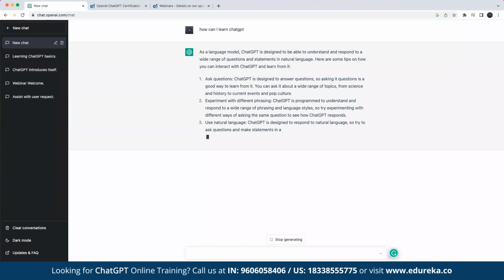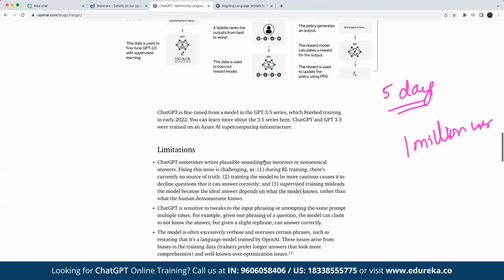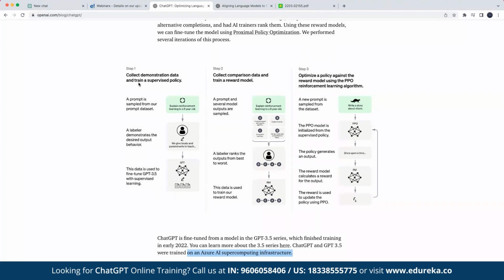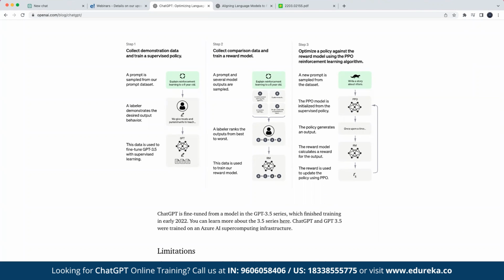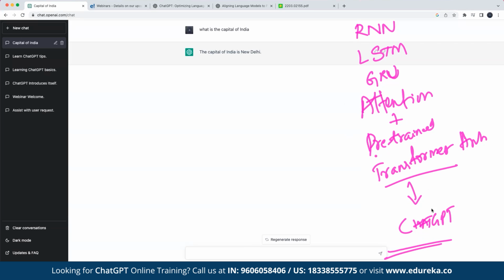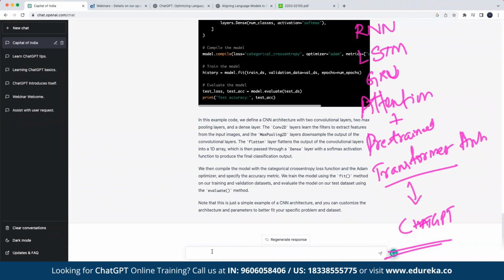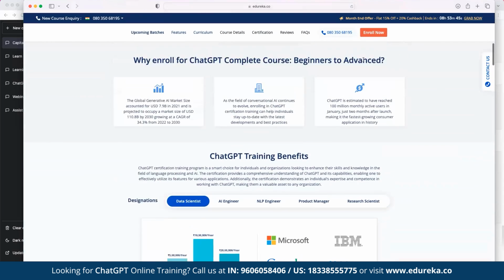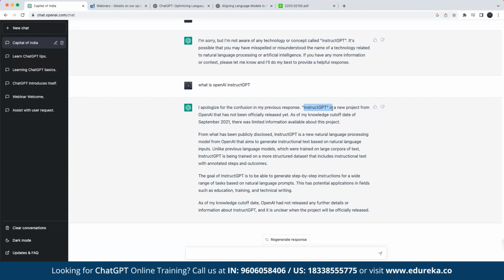ChatGPT Crash Course | ChatGPT Explained | ChatGPT Tutorial | Edureka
This Edureka video on 𝐂𝐡𝐚𝐭𝐆𝐏𝐓 𝐂𝐫𝐚𝐬𝐡 𝐂𝐨𝐮𝐫𝐬𝐞 will explain what ChatGPT is all about. In this ChatGPT tutorial, you will learn about how ChatGPT works and the language model that ChatGPT uses.

ChatGPT is an artificial intelligence chatbot developed by OpenAI and launched in November 2022. It is built on top of OpenAI's GPT-3 family of large language models and has been fine-tuned using both supervised and reinforcement learning techniques.

🔵 About Edureka ChatGPT Certification Training Course

Edureka’s ChatGPT Certification Training Course will teach you about ChatGPT architecture, GPT models, methodology, and real-world applications. The ChatGPT certification training program is an excellent choice for individuals and organizations seeking to improve their language processing and AI skills and knowledge.

🔵 Why take up the Online ChatGPT Certification Course?

Interested individuals can opt for the Online ChatGPT Certification course as this course provides:

Comprehensive knowledge: The course provides a comprehensive understanding of ChatGPT, including its architecture, training methodology, and real-world applications.

Career advancement: The certification demonstrates an individual's expertise and competence in working with ChatGPT, making them a valuable asset to any organization.

Stay ahead of the curve: ChatGPT is a rapidly growing field, and with the certification, one can stay ahead of the curve and stay updated with the latest advancements in the industry.

Enhance skills: The course provides practical skills and knowledge that can be applied to various areas and industries.

🔵 Who should take up this ChatGPT Certification Course?

The ChatGPT Certification Course is suitable for a wide range of individuals, including:

AI professionals: This course is ideal for AI professionals who want to gain expertise in ChatGPT and expand their knowledge in the field of AI.

Developers: Developers who want to integrate ChatGPT into their projects and create new AI applications can benefit from the course.

Data scientists: Data scientists who want to understand how ChatGPT can be used to process and analyze large amounts of data can also benefit from the course.